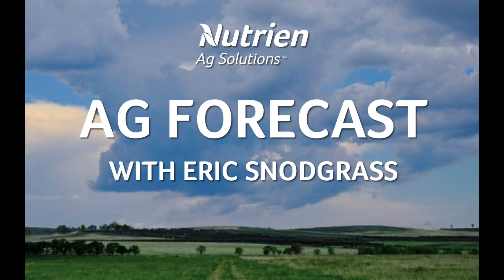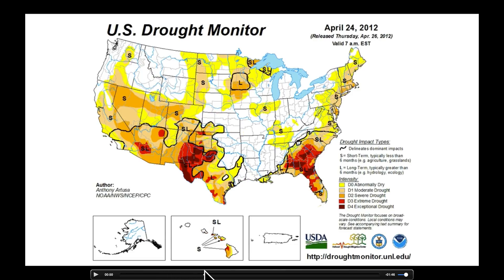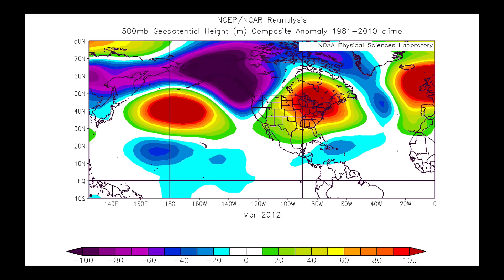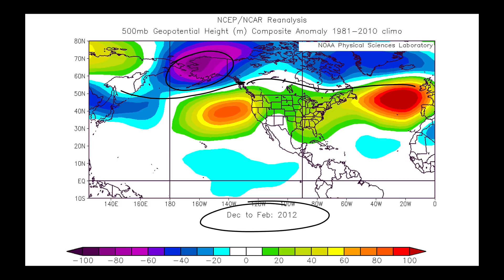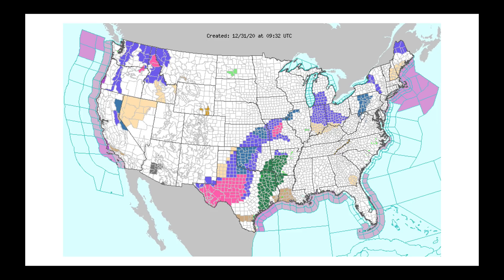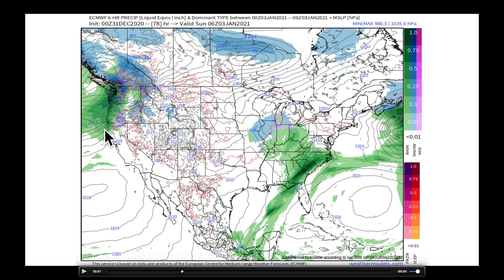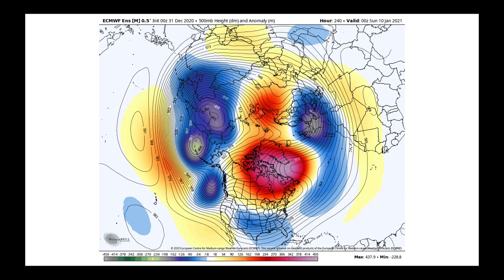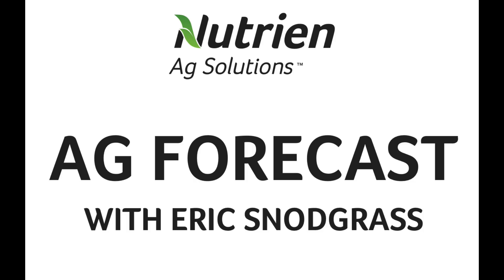Nutrien Ag Solutions Ag Forecast - Dec 31, 2020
Video Highlights:
***Drought 2011-12 v. 2020-21***
Winter Storm Races North
Severe Storms / Ice / Heavy Snow
Jet Stream Flattens - Wet West Coast
Lack of Sustained Cold Air (-NAO)
Polar Vortex Update